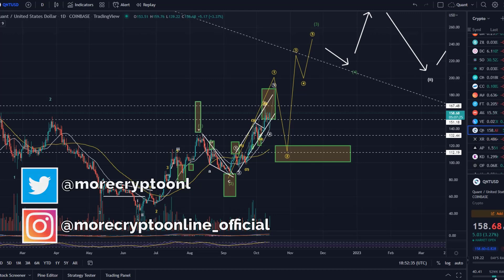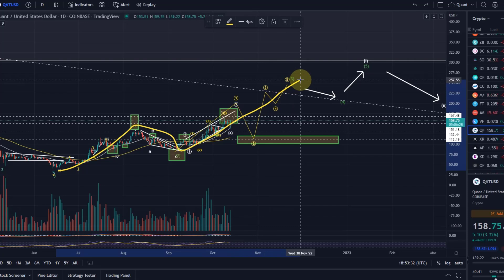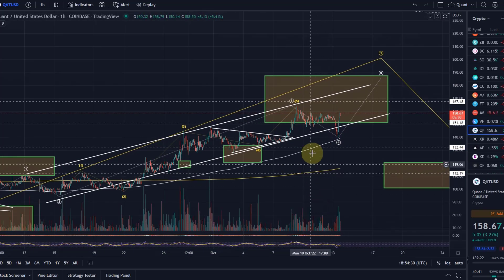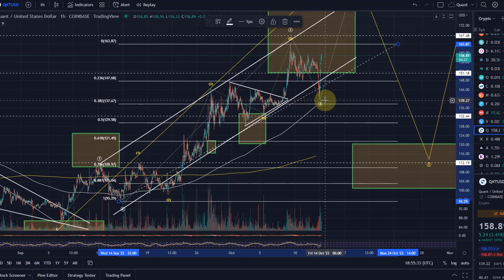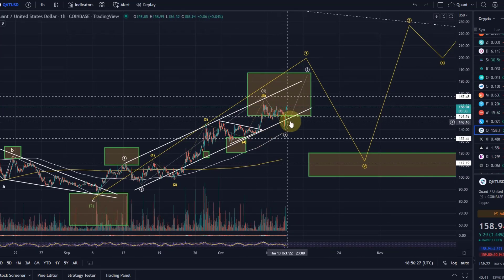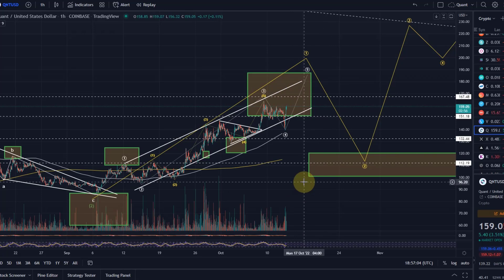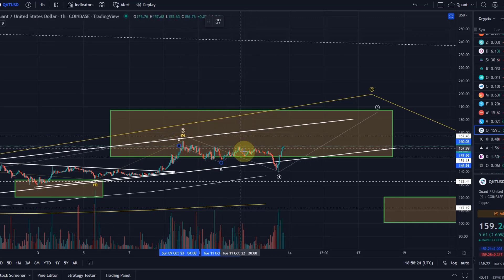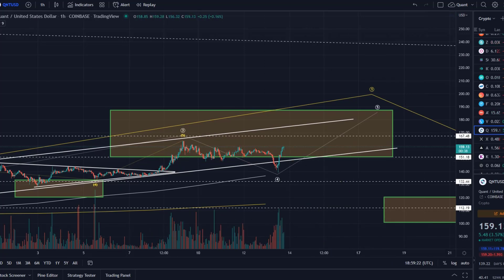Quant QNT Price News Today Technical Analysis - Price Now! Quant Price Prediction 2022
Code: WE4091